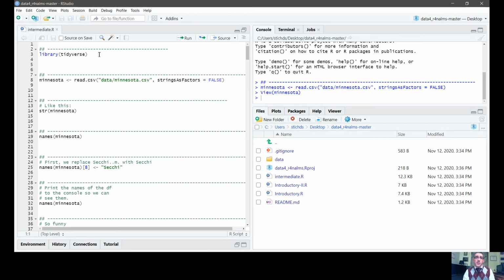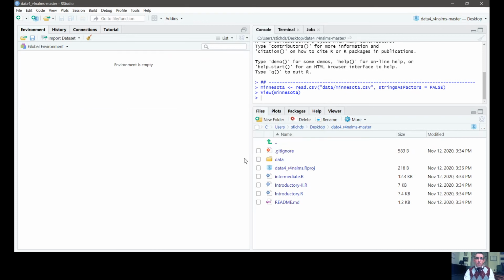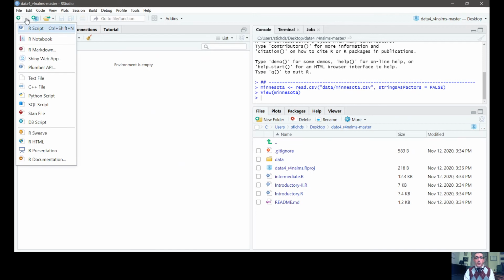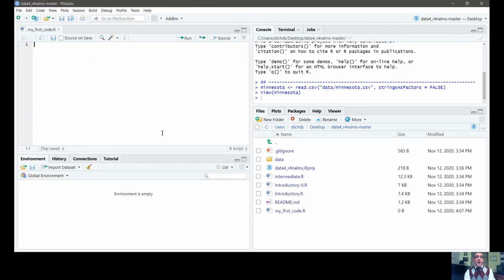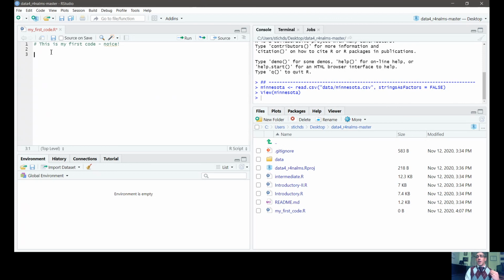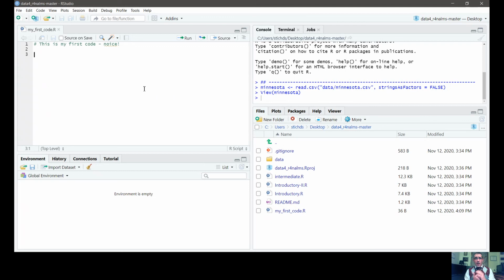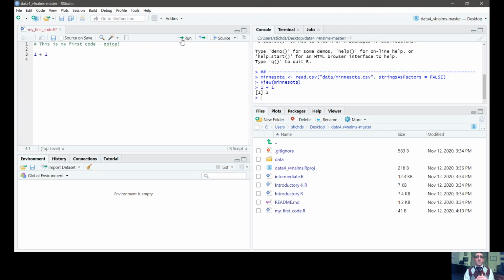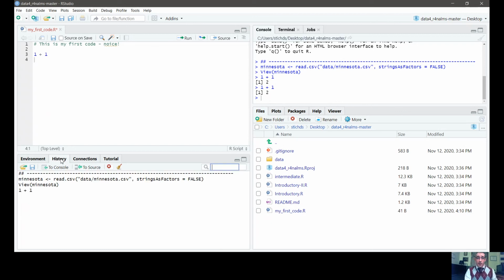Creating your own script in RStudio